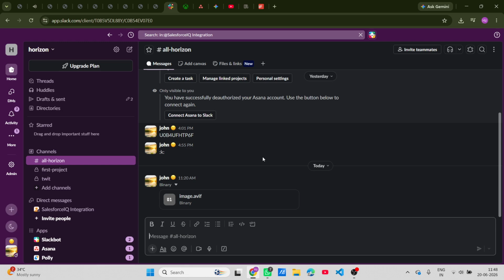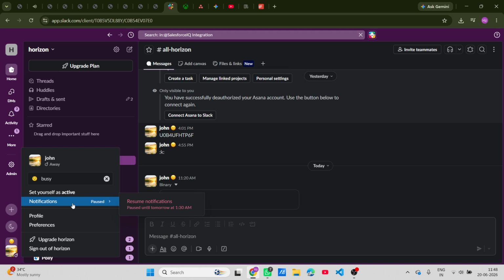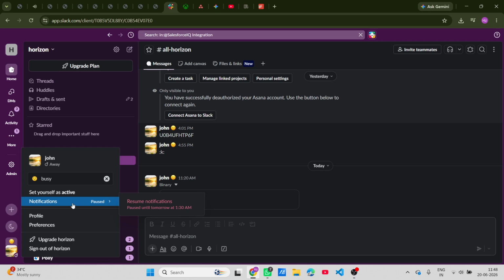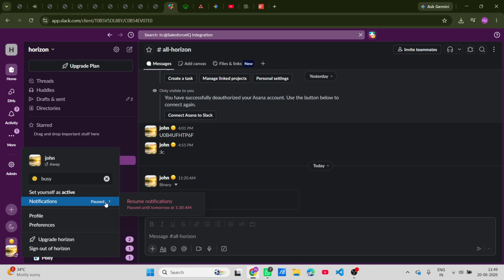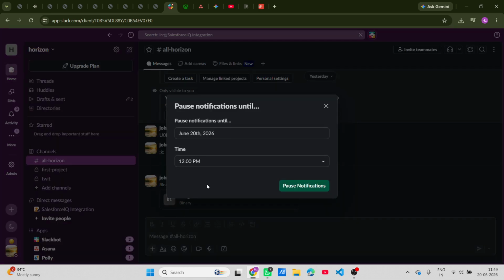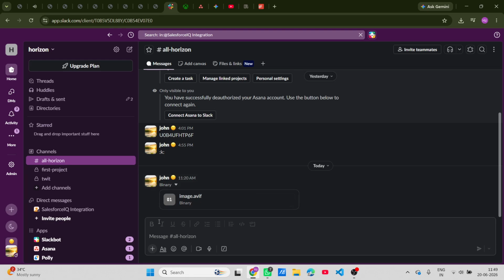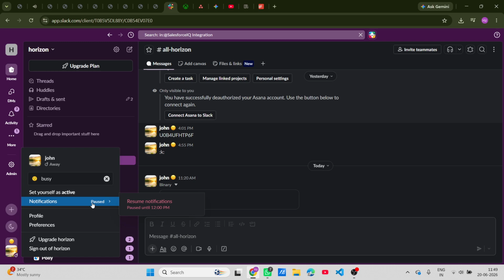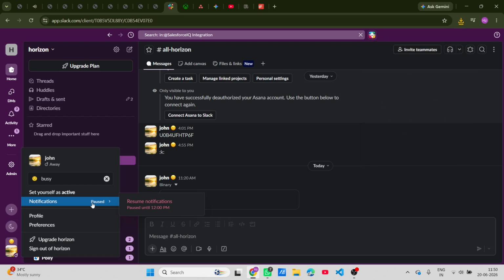How to Pause Notifications in Slack (Step By Step) (2026 Guide)